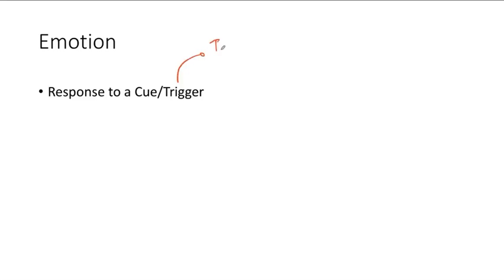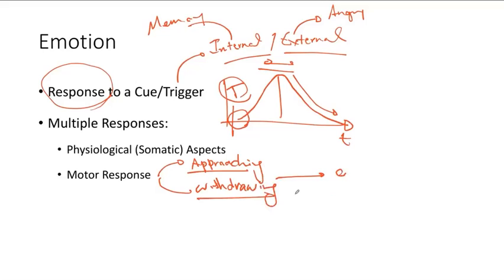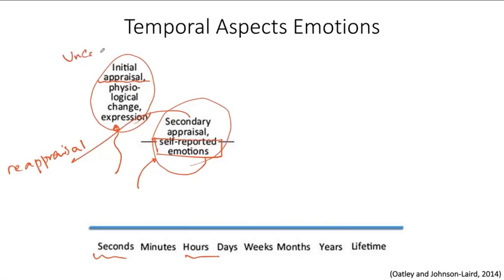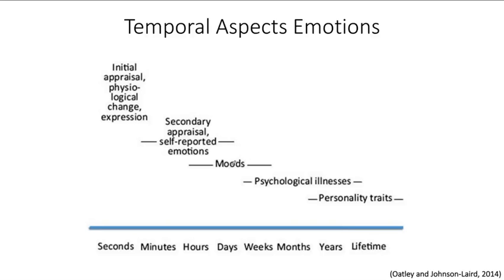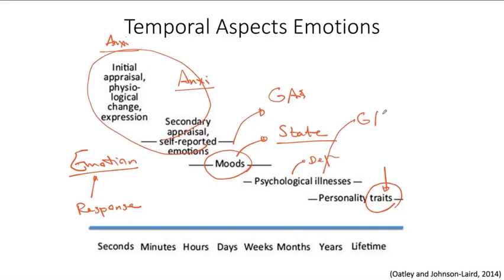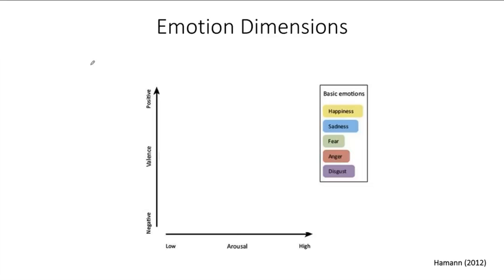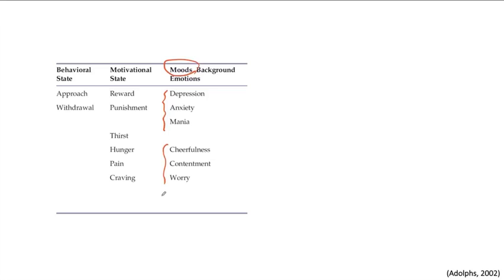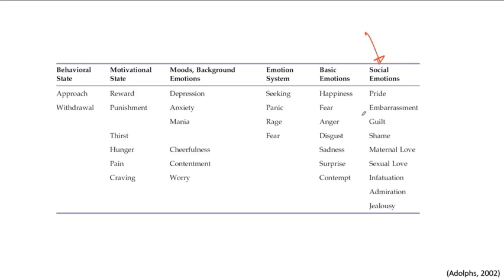11.1. Basic Definitions, Fundamentals of Cognitive Neuroscience Course, Session 11, Part 1